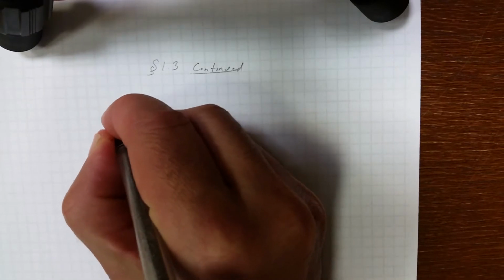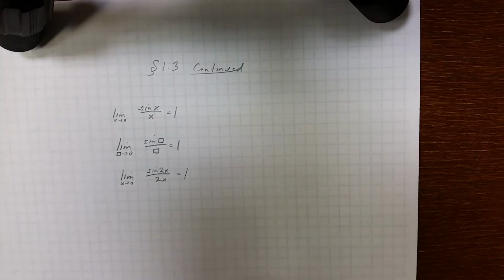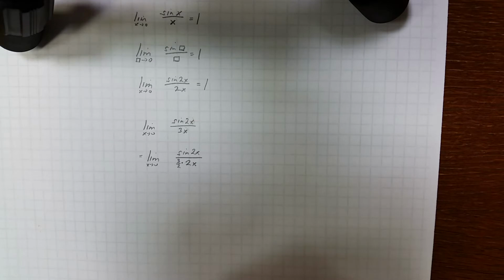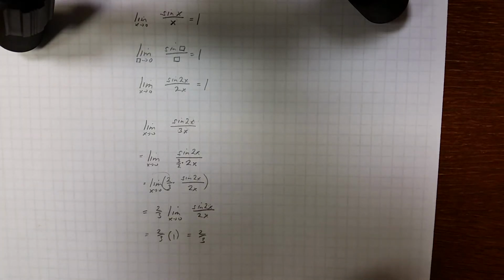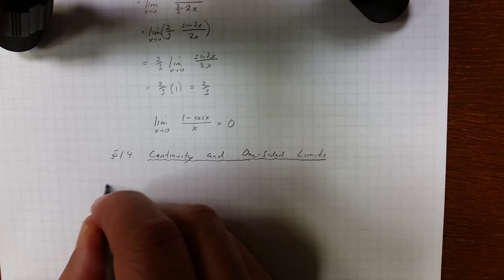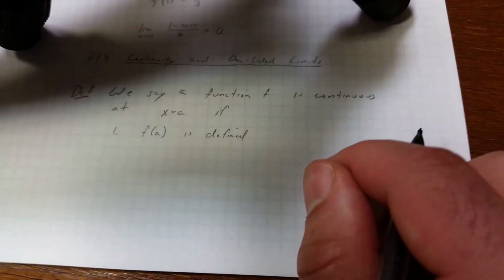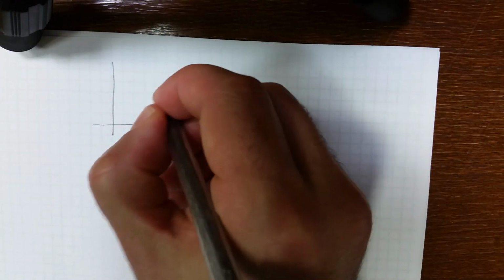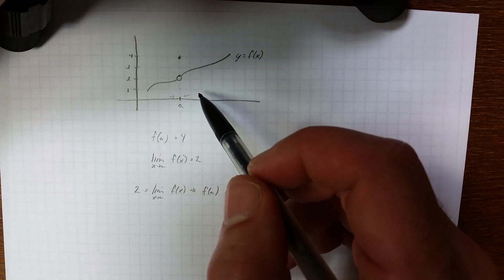Limits Mini-Lecture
Description